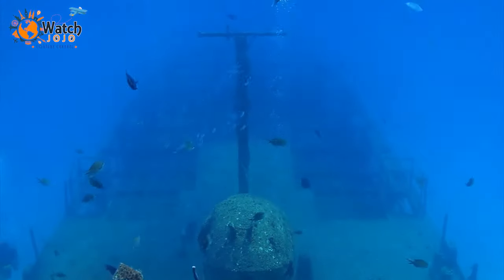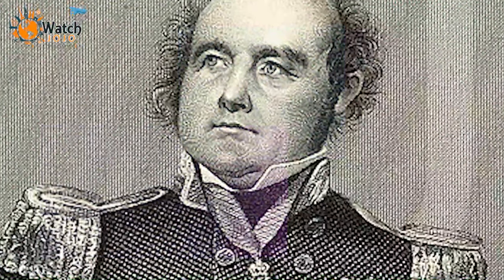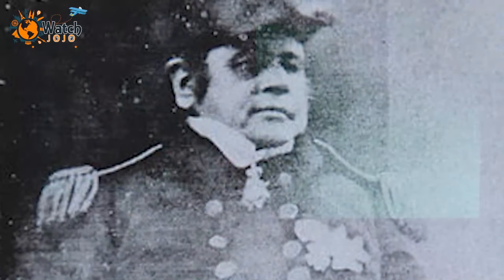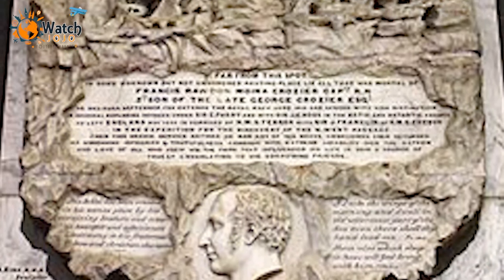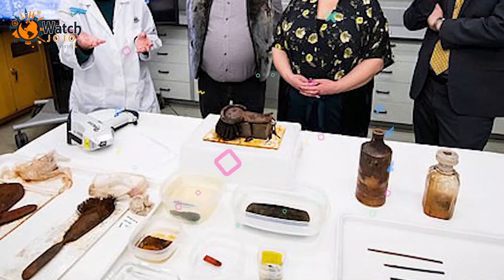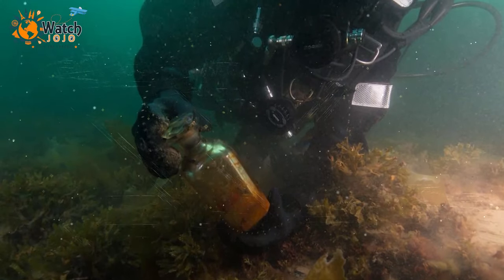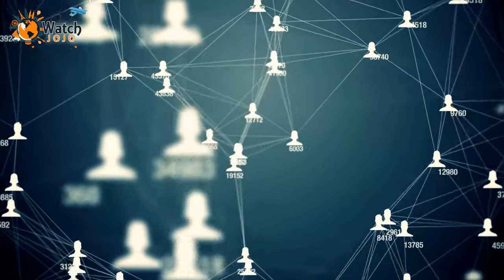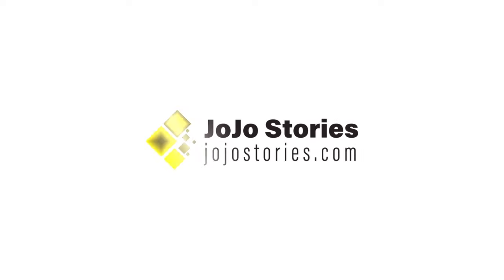Divers Recover Over 350 Artifacts From The Disastrous HMS ‘Erebus’ Shipwreck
➥➥➥ FOLLOW ME ➥➥➥